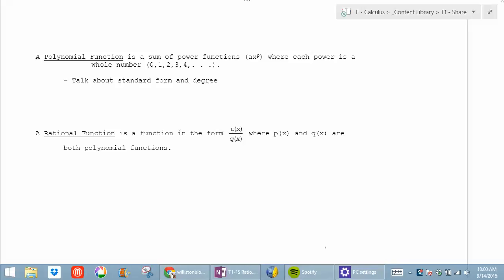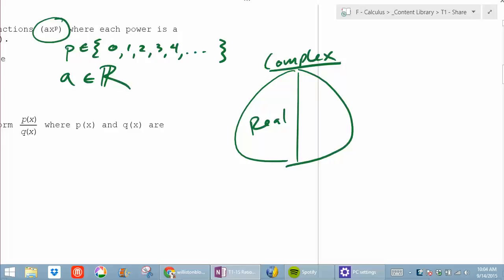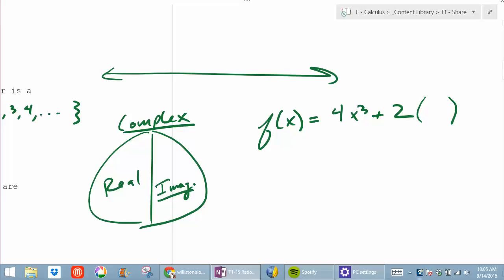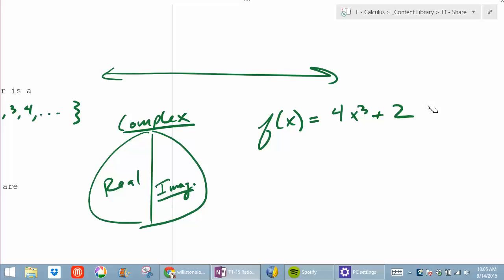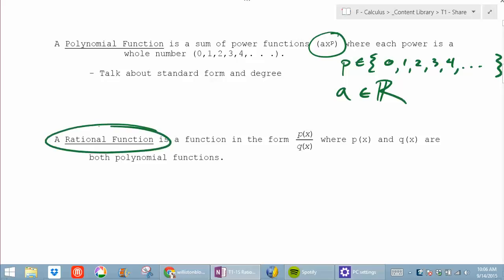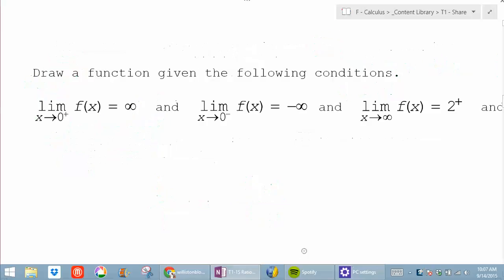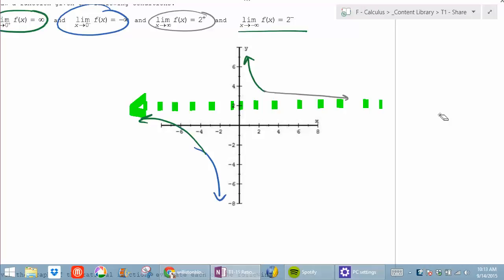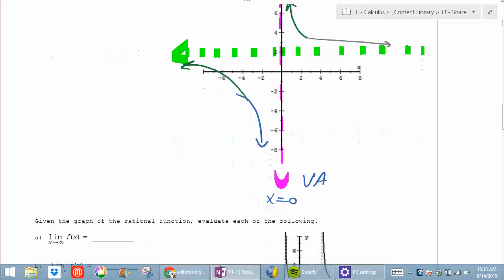F Period - Calculus - 9/14/15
We start talking about limits.